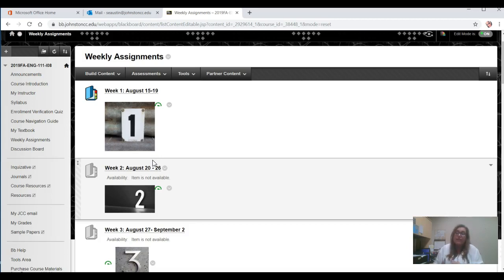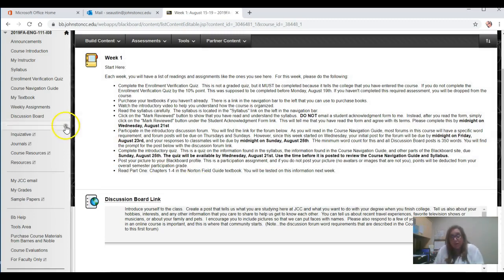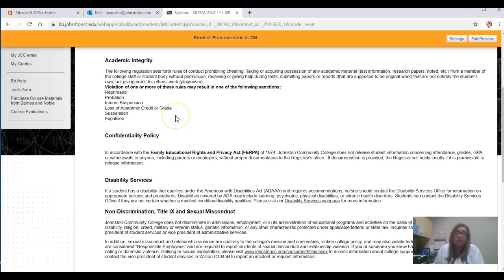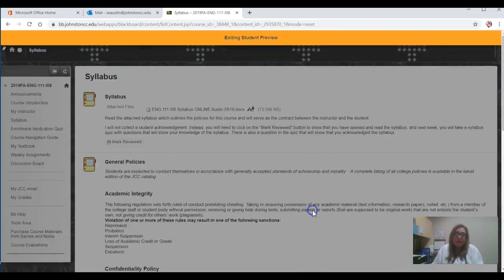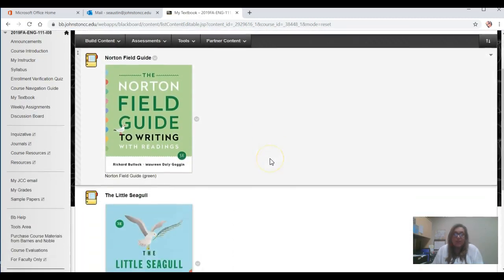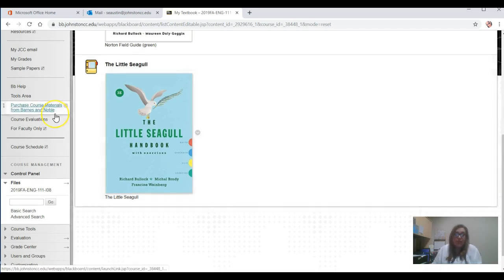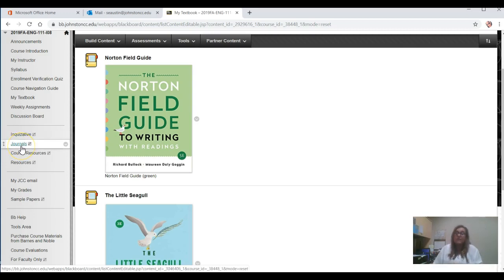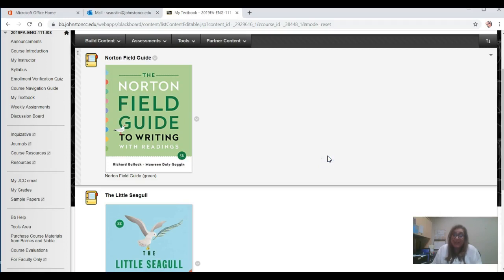ENG 111 Online Introduction Video